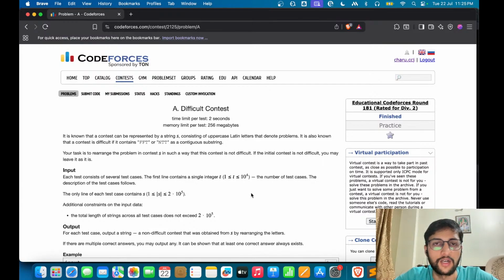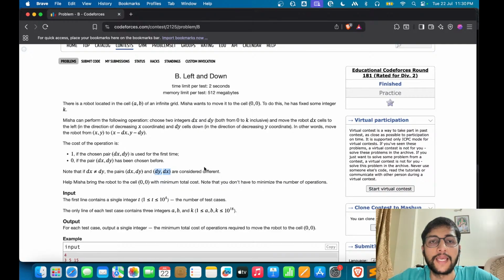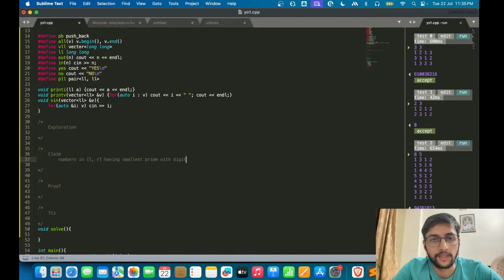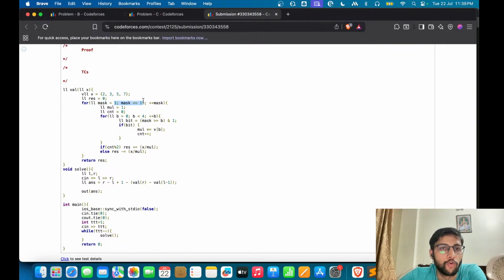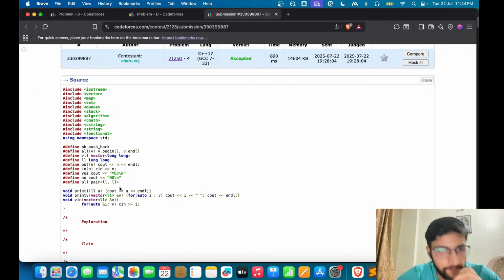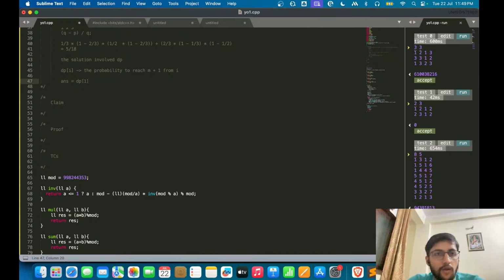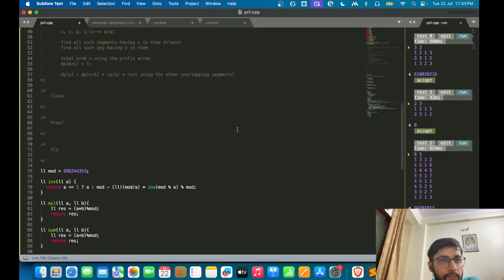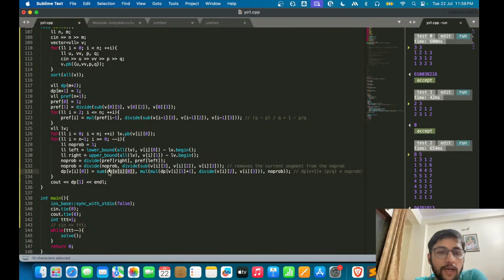Educational Codeforces Round 181 | A to D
Solutions for today's round. (A to D)